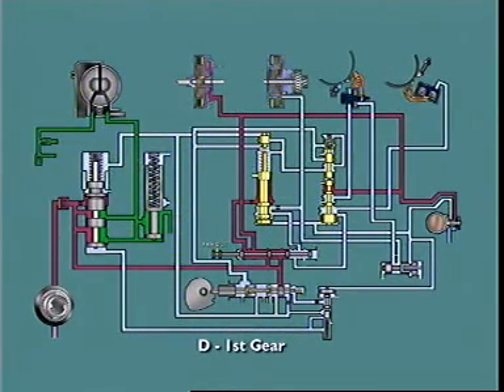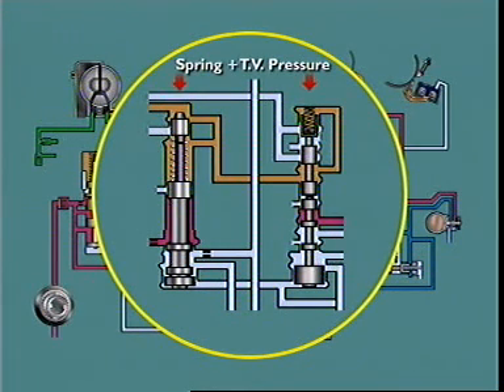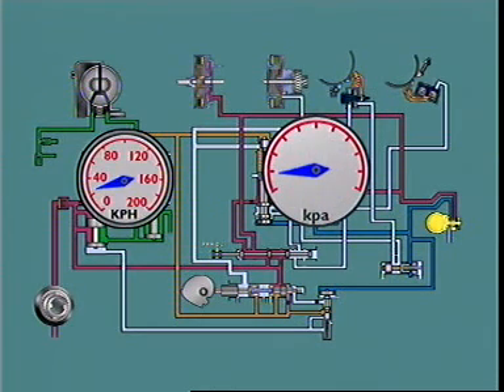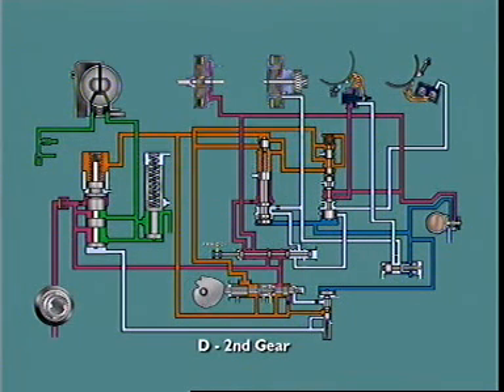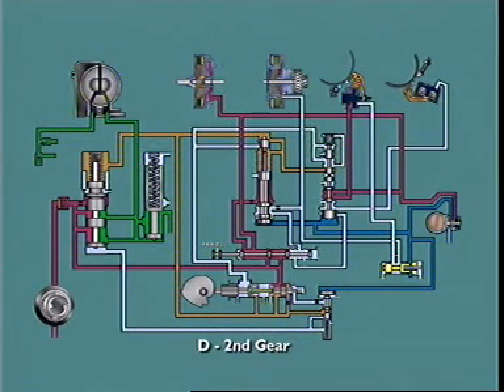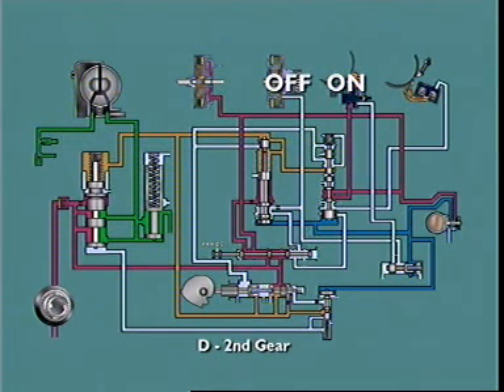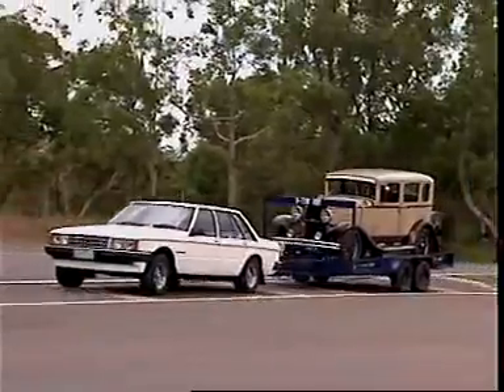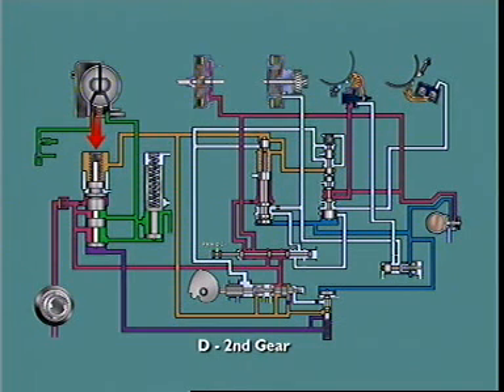1 2 & 2 3 shift valves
Automatic transmission layout & operation